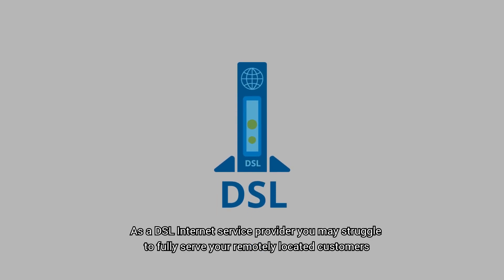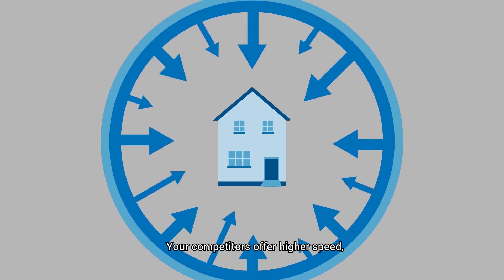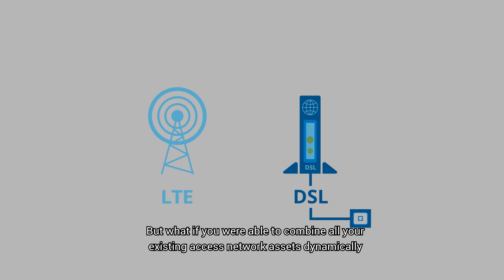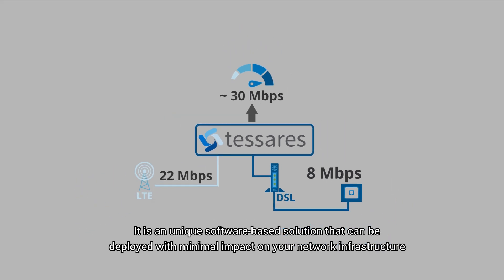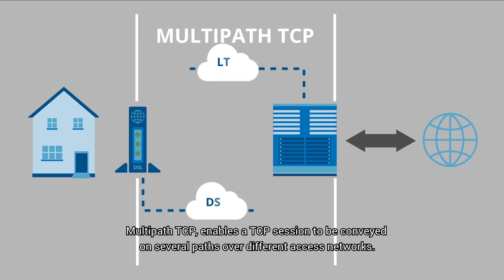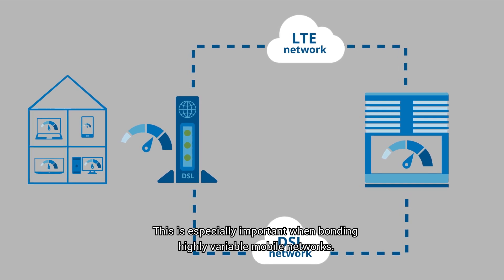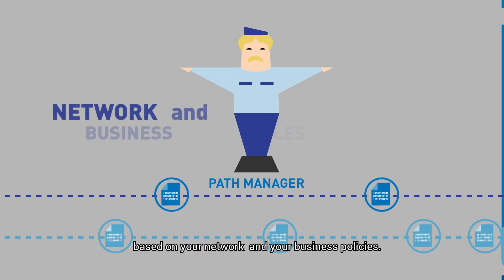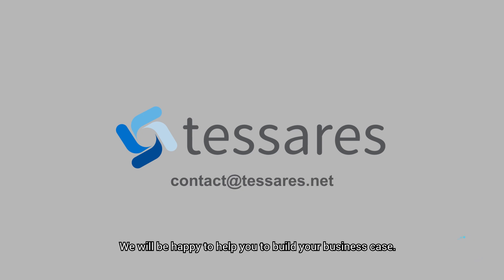DSL & 4G/LTE Internet access bonding - Hybrid Access Solution by Tessares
Tessares enables telcos to transparently bond fixed and mobile networks into a ‘single pipe’ to deliver more speed, dynamically whenever required.
With no or little network changes, xDSL operators can offer their multi-play packages to a geographically wider audience, in particular in rural and challenged locations, boost speed in urban areas and provide elegant resilience to business users (hiding outages and delivering session-survival).